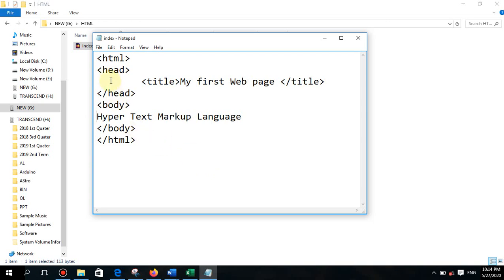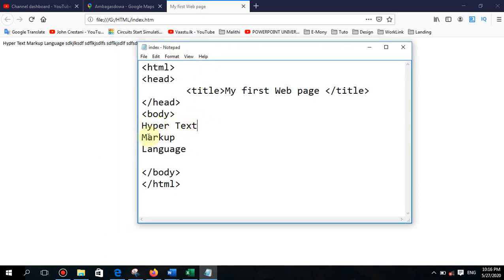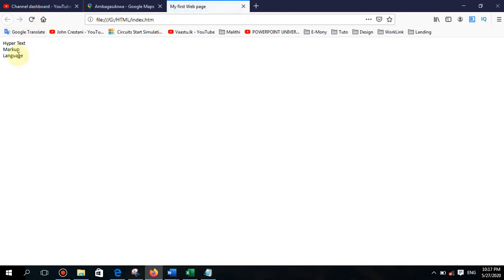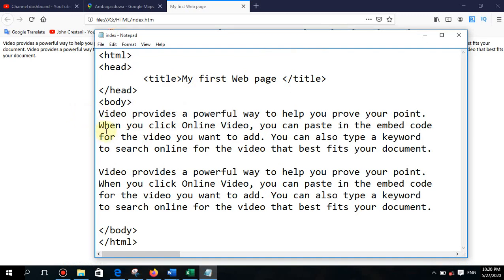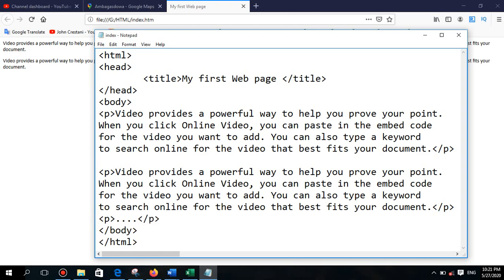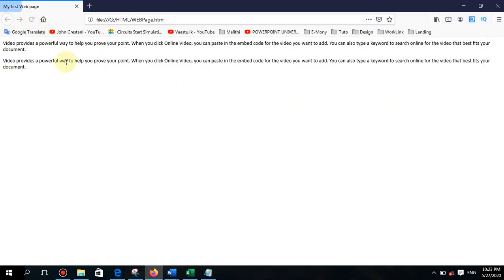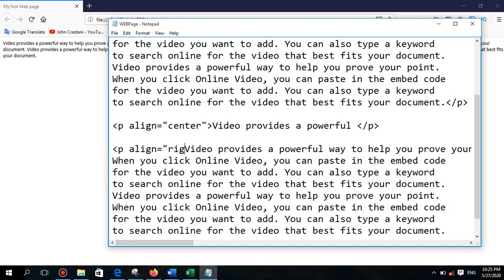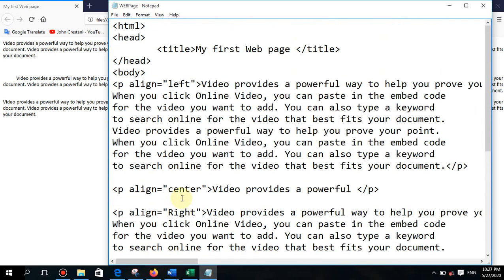ICT Lesson 2 - HTML - Unit 5 - Grade 11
This video based on GCE OL Grade 10 & 11 ICT, Local syllabus. This video for teach HTML (Hyper Text Markup Language). Watch all the video to get full experience and do practical you own.